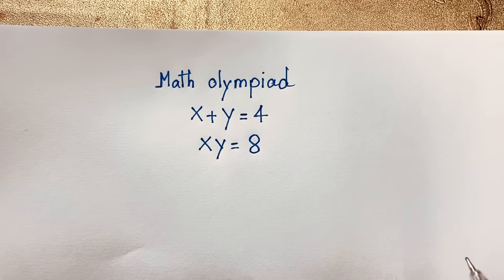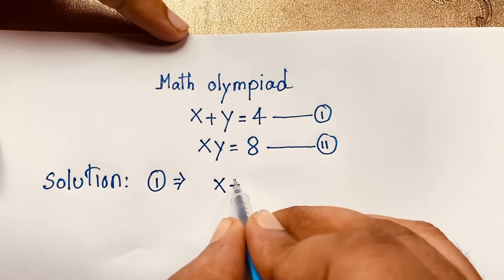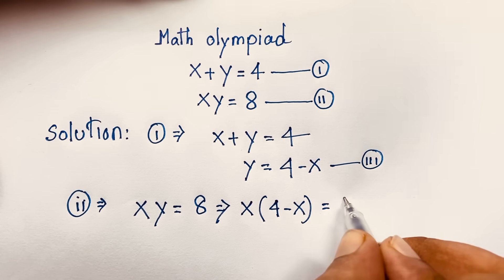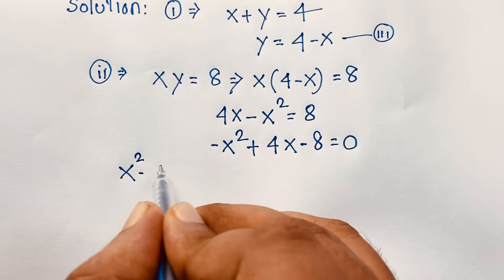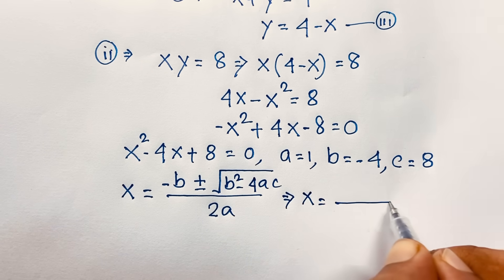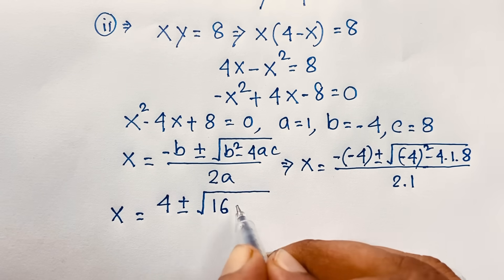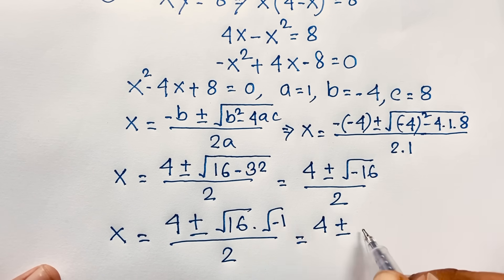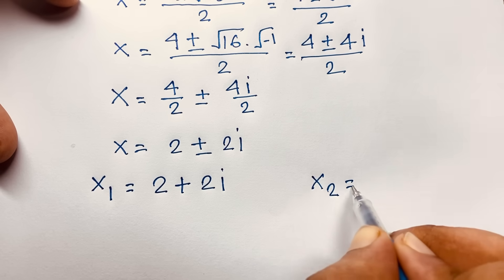Germany | Can You Solve? | A nice tricky Olympiad algebra problem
Hello everyone ,Welcome to Rashel's classroom. In this video ,I solve a wonderful maths olympiad question. Find the value of ( x,y)=?